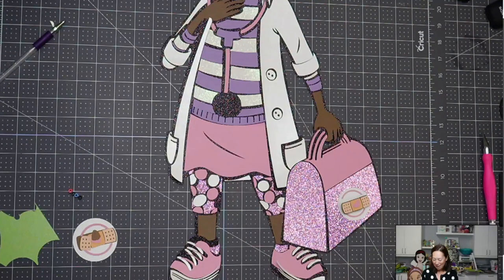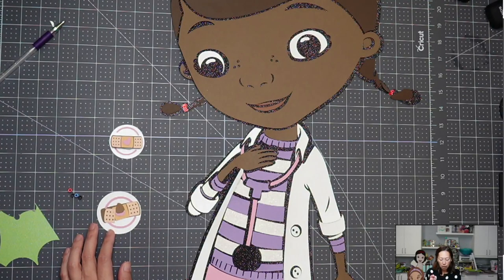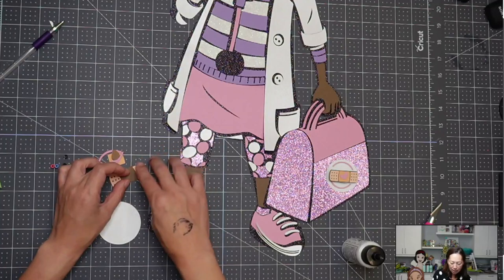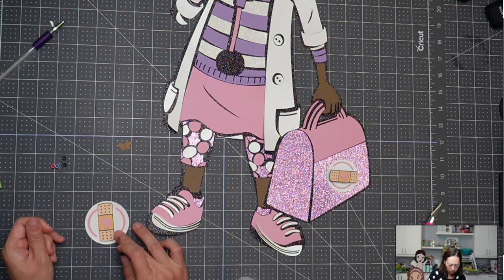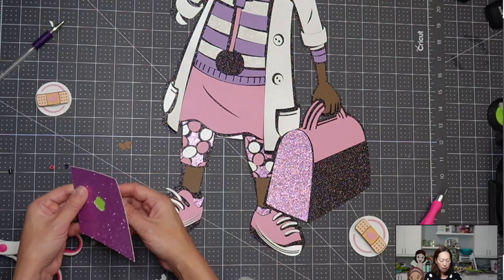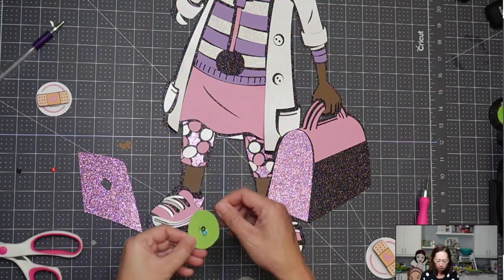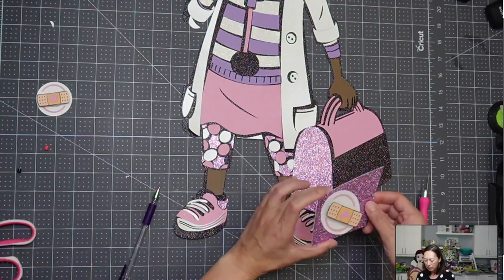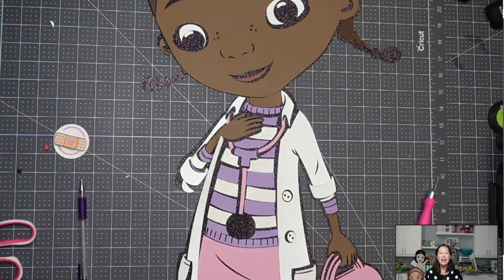Off The Mat Doc McStuffins Party Prop | Cricut Assembly Tutorial: Part 2 | The Useless Crafter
Hello and welcome to a new video from The Useless Crafter! This time I will show you the rest of the assembly for this Doc McStuffins larger than mat party prop.

💻 Check out the full tutorial of this project on my

Cricut Tips | Step-by-step Design Space Tutorials | Crafting Materials Expert | Full Demos To Assemble | Doc McStuffins Party | Larger Than Mat Doc McStuffins | Doc McStuffin | DIY Doc McStuffins